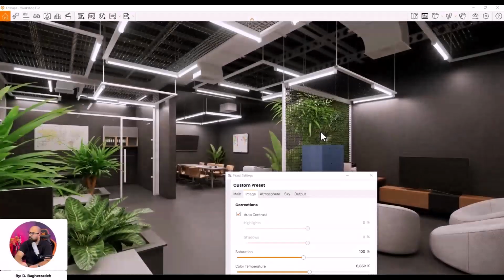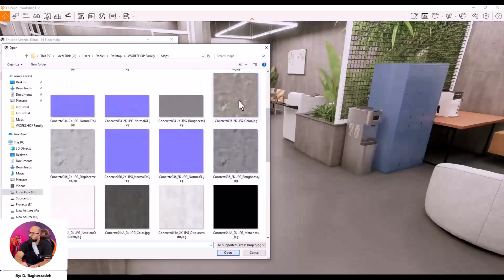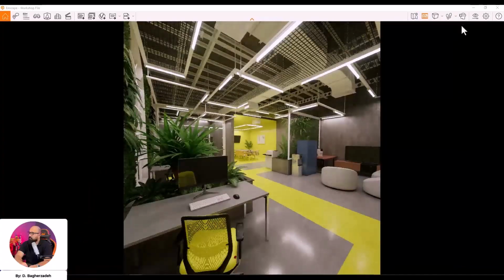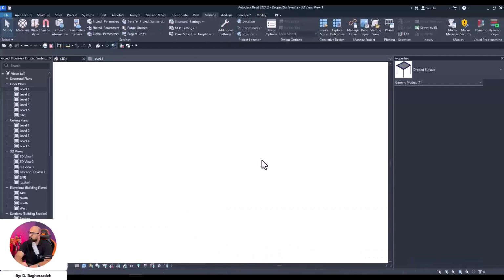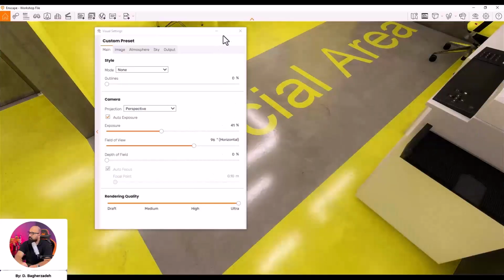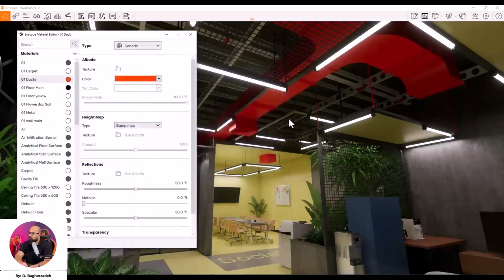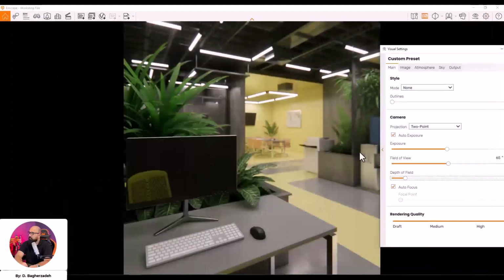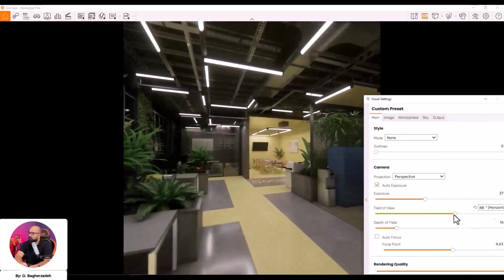Revit Enscape Rendering Tutorial | 1 Hour Industrial Office Interior Design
Looking to master **Enscape Rendering in Revit**? 🚀
In this **1-hour step-by-step tutorial**, we’ll render a complete **Industrial Style Office Interior Design** project using **Revit + Enscape**.

🔥 What you’ll learn in this video:
✔️ How to set up Enscape in Revit for realistic renders
✔️ Best lighting & material settings for interior visualization
✔️ Tips & tricks to speed up rendering in Enscape

This video is perfect for:
- Architecture students & professionals
- Interior designers
- Anyone who wants to improve **Revit rendering with Enscape**

👉 If you want to learn advanced Revit modeling & parametric families for this industrial office, check out my full Udemy courses